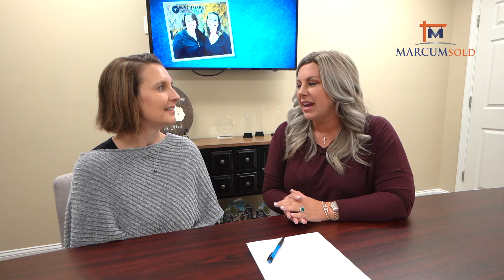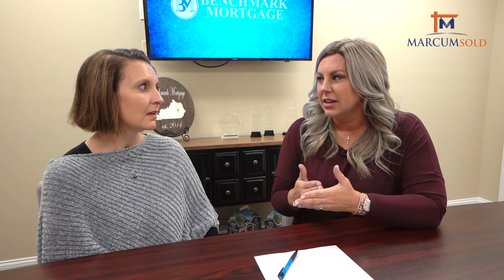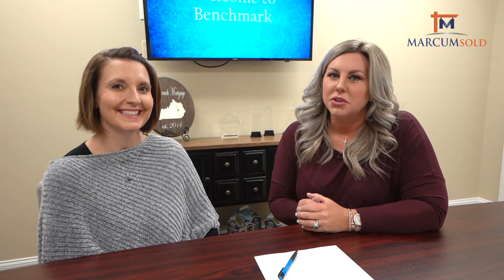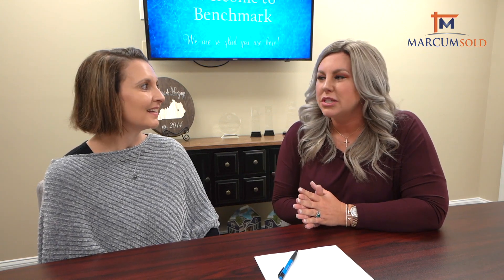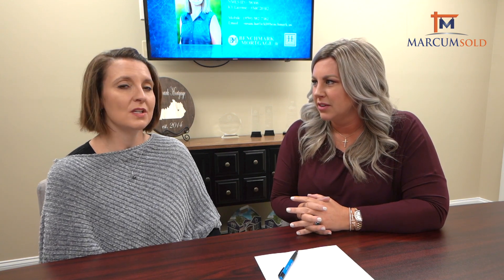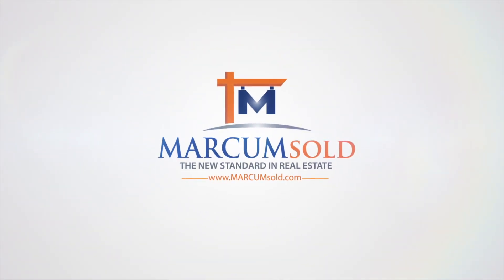The MARCUMsold Show: Episode 44 What You Need to Know About VA Loans 🏘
On today’s MARCUMsold show, we’re talking again with lender Susan Hatfield with Benchmark Mortgage - this time all about VA loans. So veterans, listen up!

We’ll let you know who qualifies for a VA loan, how much financing you’ll get, and how many times you can get a VA loan.  We’ll also go into any stipulations about the home, like condition and location.  And we’ll let you know about a few other perks you get with a VA loan.

Watch this video to learn much more about VA loans! Or click this link to see the veterans organization that Susan partners